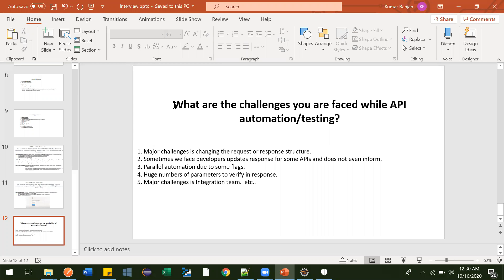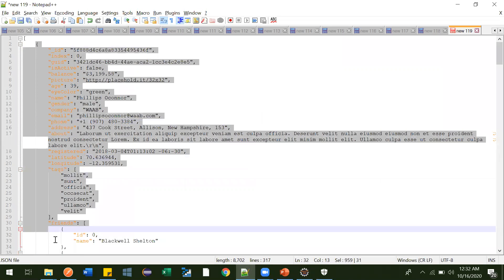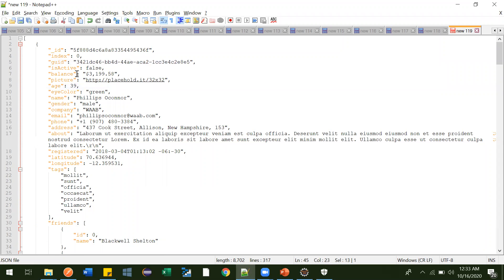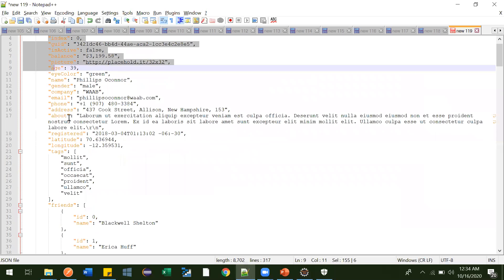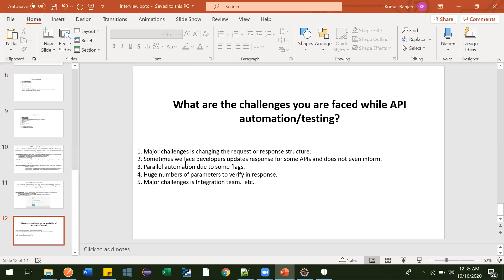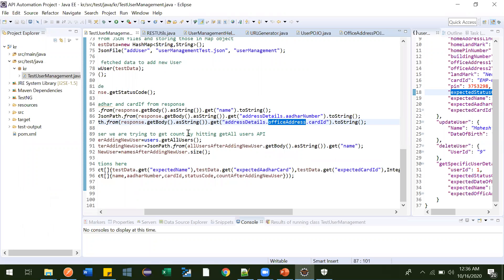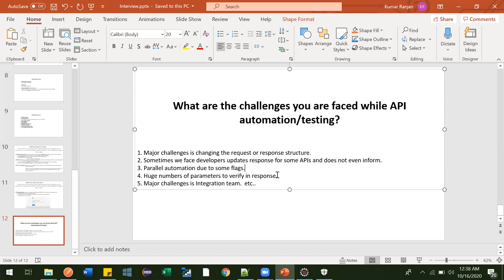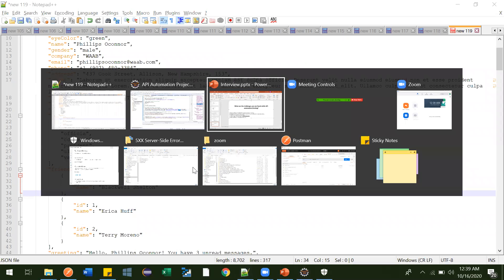14. What are the challenges you are faced while API automation testing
What are the challenges you are faced while API automation/testing?

1. Major challenges is changing the request or response structure.
2. Sometimes we face developers updates response for some APIs and does not even inform.
3. Parallel automation due to some flags.
4. Huge numbers of parameters to verify in response.
5. Major challenges is Integration team.  etc..